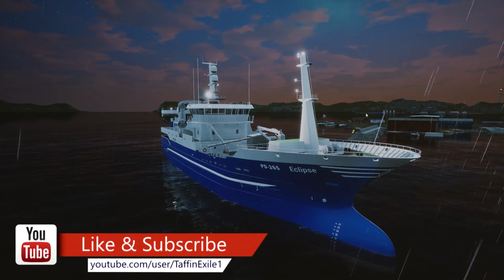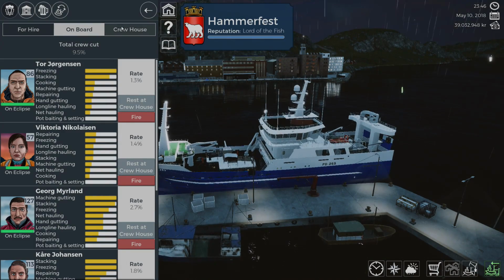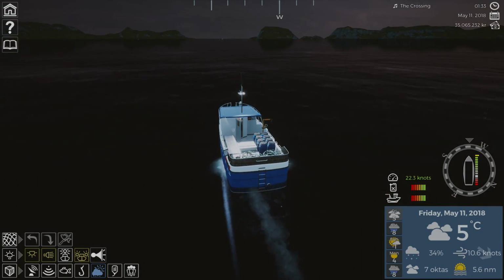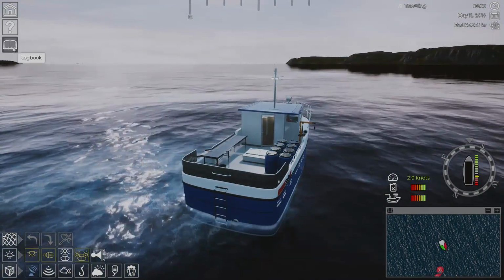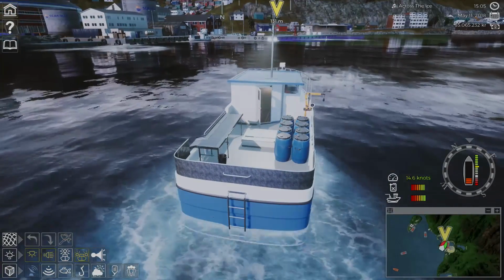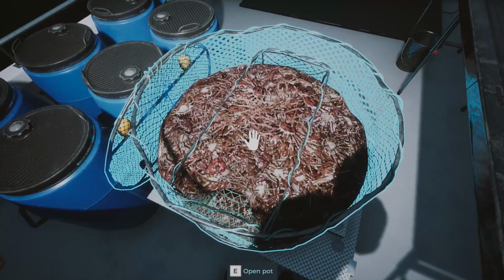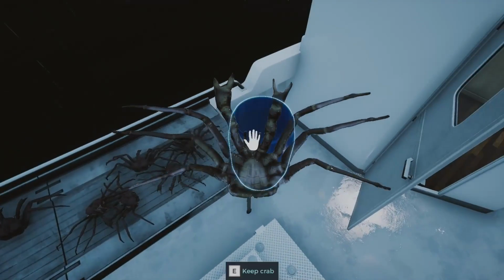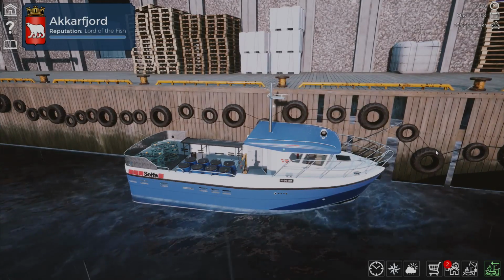Fishing: Barents Sea | King Crab DLC | Lets go Crabbing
Taking a Look at Fishing:Barents Sea as we start our commercial fishing career!